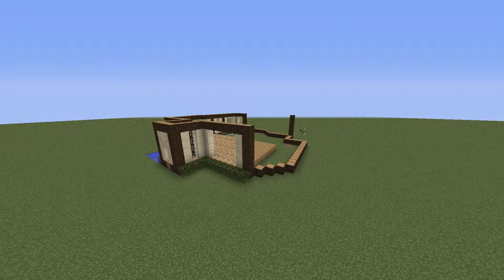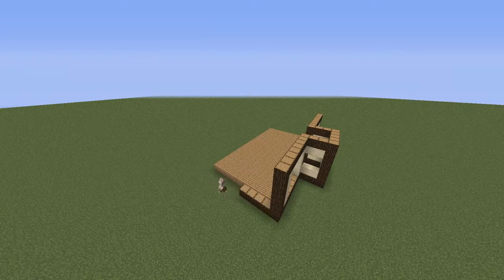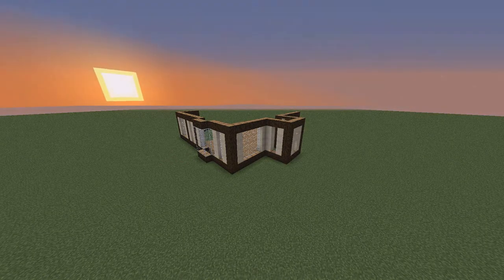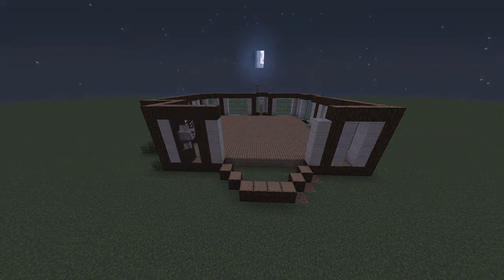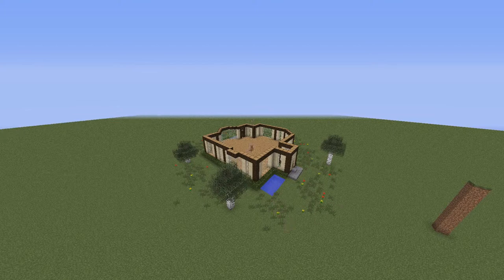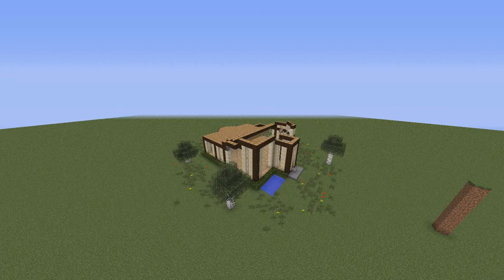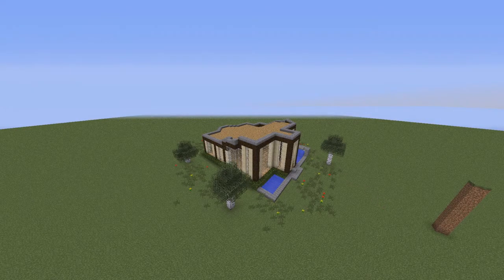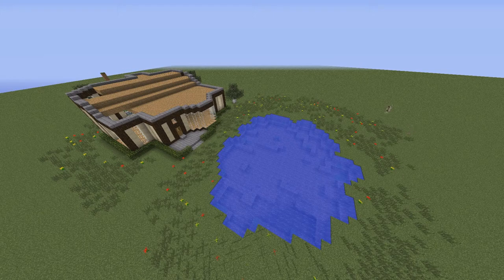Let's Build Modern Cabin | Minecraft Building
I am building a modern cabin so that is what we have here.